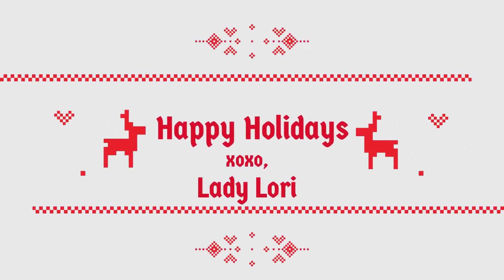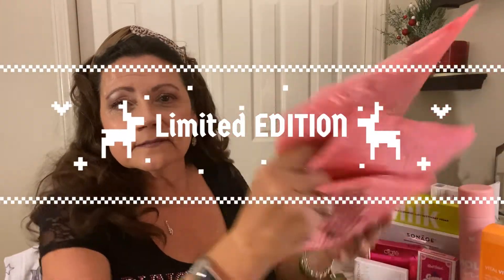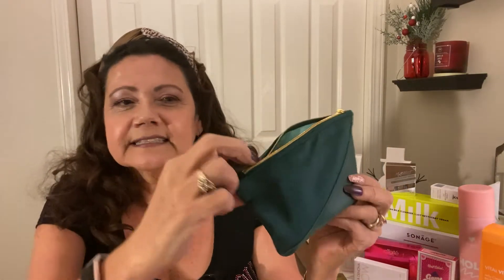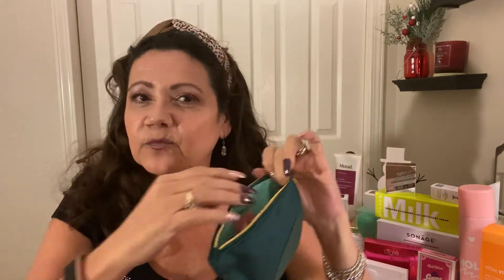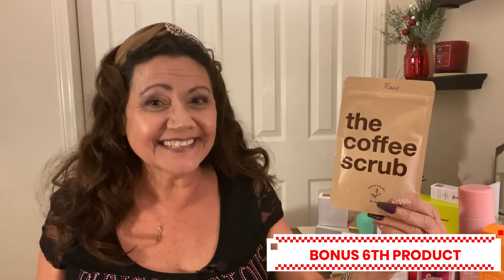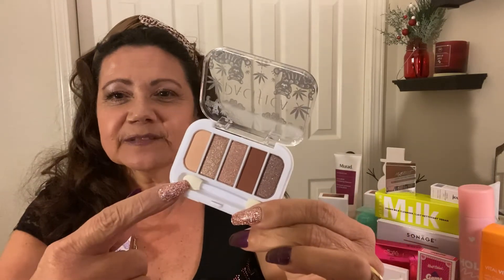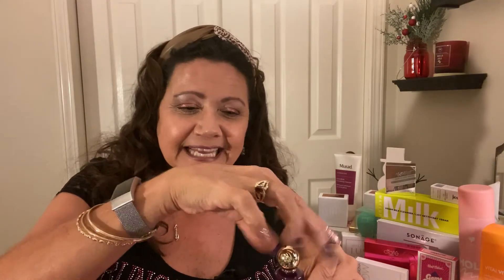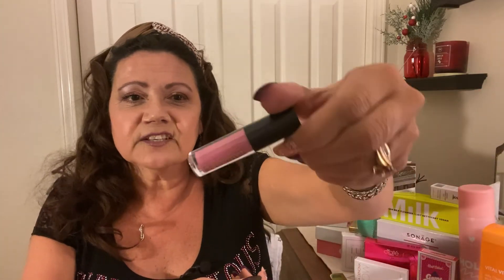They are so Stinkin’ CUTE!! | IPSY's Ltd Edition Mystery Bags (3)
RECAP: I'm wearing my NEW! Headband from CLOSET CANDY!! It's cute, right? I love it.
Anyhow, these (3) cute Mystery bags from Ipsy are so Stinkin' Cute...and perfect to give as a gift for this Holiday Season.

Hi Welcome to the “description box down below” section. Today I am sharing the (3) Limited Edition - Mystery Bags I received from Ipsy:

IPSY GLAM BAG Limited Edition Mystery Bags | December 2020 |
1.  Emerald
2.  Ruby and
3.  Rose Quartz
Each Mystery Bag is $14
As you probably know by now, my name is Lori; and due to my Moms passing (July 10th), from COVID-19, I will be dedicating my videos to her from time to time. She loved 💕 to watch them and was my #1 Fan!! 🦋💕😇🌹

“Thank You” for hanging out with me and “clicking on this video” 💻 ☑️ It really means a lot 💞

My Monthly Subscriptions:

🛍. Boxycharm•Boxyluxe•Premium |
🎁. Chic Beauty Box |
Ipsy Glam Bag & Glam Bag Plus
🛍. Lurella Cosmetics | Mystery Boxes 1-3
🎁. Medusa’s Makeup |
🎁. Slay Glam Box |
🛍. Trendmood Beauty Box|

I have a 🎊GIVEAWAY🎊 every month on my Instagram (IG), so please go check it out and ENTER to win some FREE STUFF!!